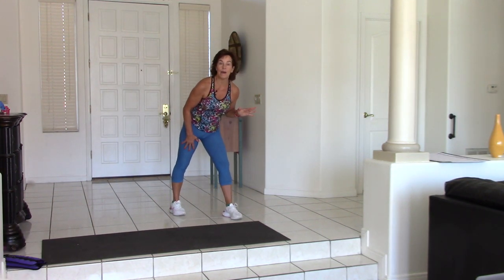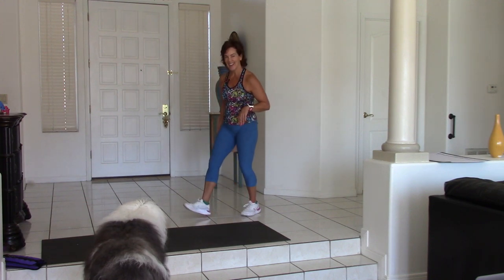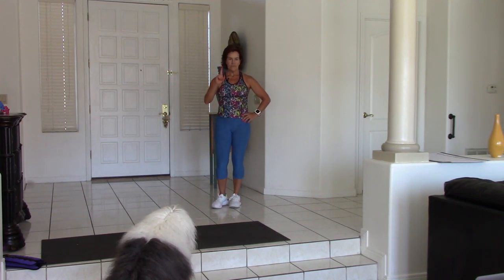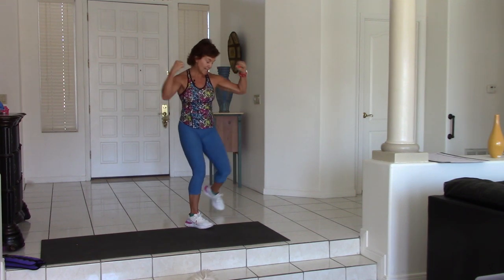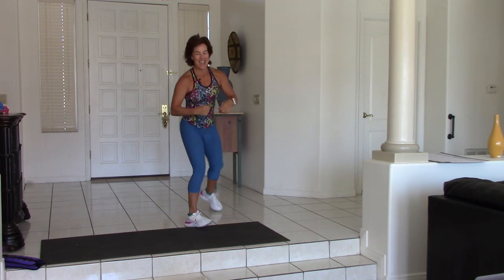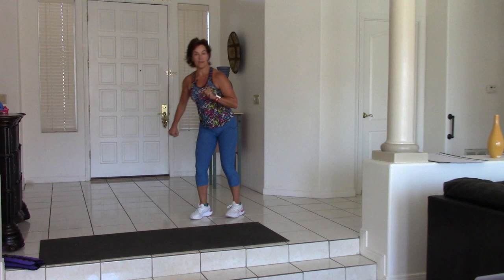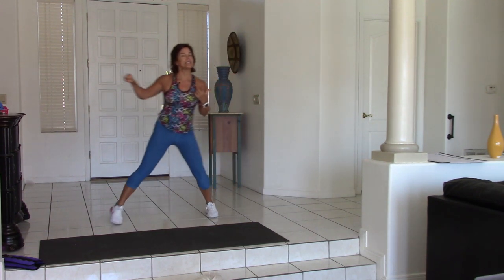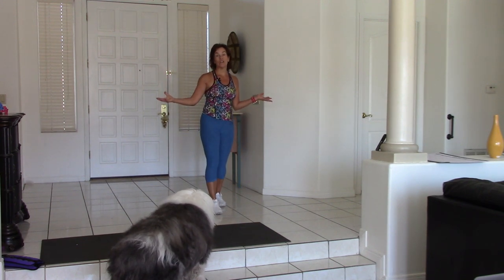5 Low Impact High Intensity Moves for Menopause Fitness At Home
5 Low Impact High Intensity Moves for Menopause Fitness At Home For a simple, easy 5 day video series for free. I'll show you how to start or restart, or reset your hormones.
These moves are simple, no equipment required exercises that will still help you achieve breathlessness. The high intensity interval training that you need for visceral belly fat loss doesn't require exercise that's hard on the joints. Here are the moves:

1. Knee Repeater

2. Boxing – Jab Cross Knee 2x

3. Upper Cut

4. Front kick back kick (optional plyo)

5. Side-step 2x with Jab Jab Jab Cross

Are you ready to feel your best and tired of settling for less?
Get the ultimate list of habits for more ENERGY and VITALITY after 50! You can decide where small changes will make a big difference.

For (10) short videos you can fit into your busy life